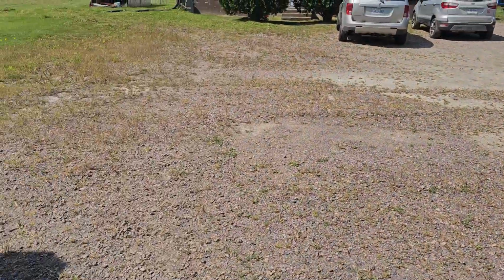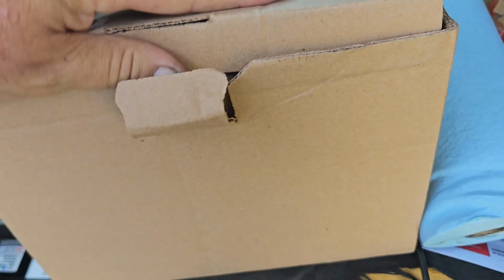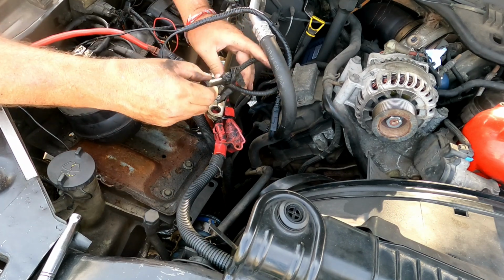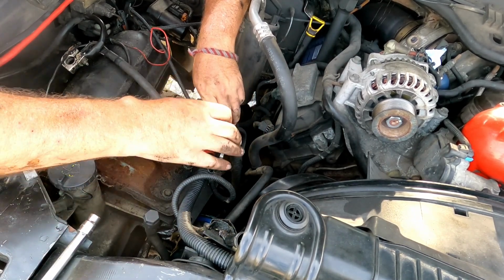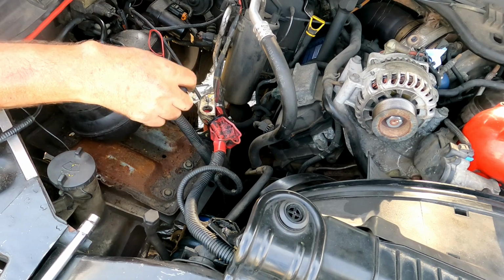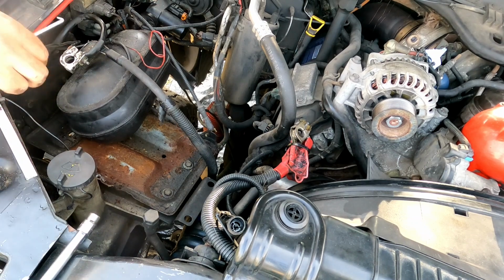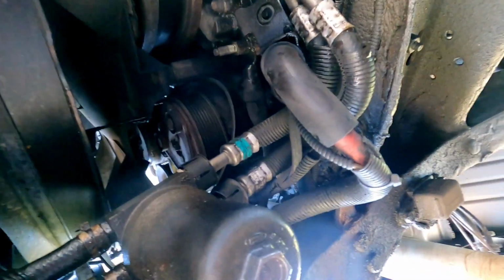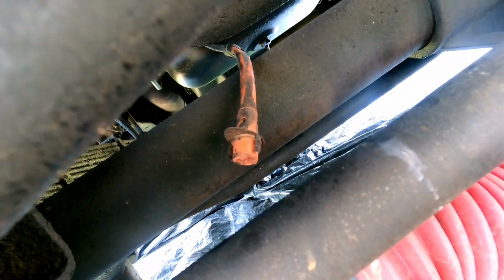#44 Who Designed This Thing?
Join me on an adventure across the most beautiful land in the world, CANADA!!

When I'm camped at a location the videos will be exclusive to members only until I leave the location. At the point I'll release them publicly.

All Music is supplied by,
Gopro Quick app
and
DJI Fly app
and
YouTube Library